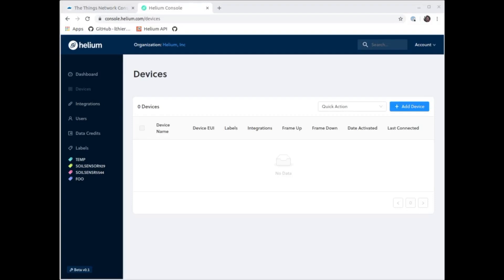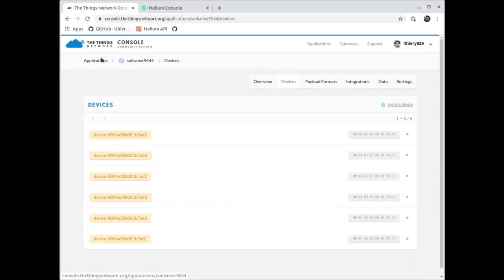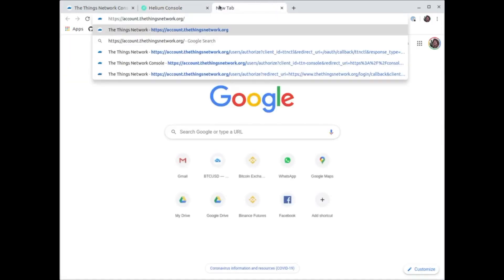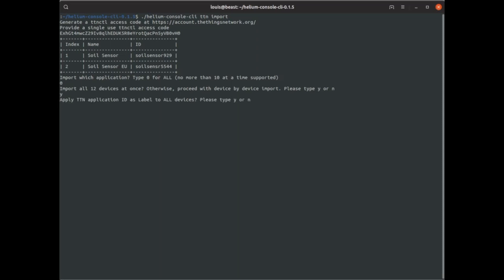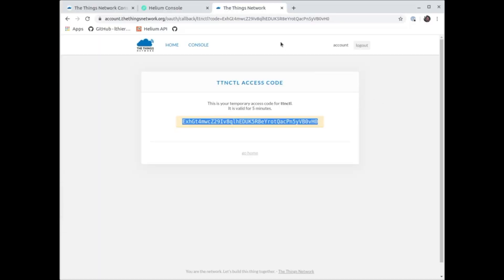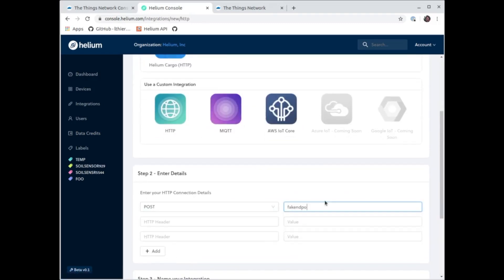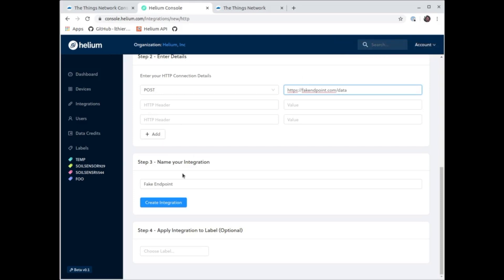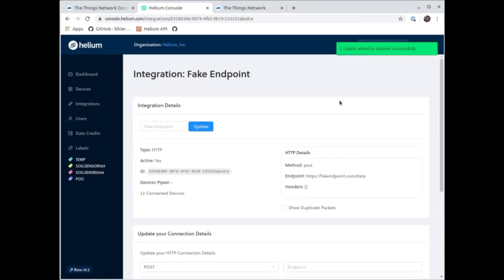Importing TTN Devices with Helium Console CLI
Automating device importing from a few different providers was one of the primary motivators for developing a Command-Line Interface (CLI) for Helium's Console. When migrating from The Things Network (TTN) specifically, there are two elements of your deployment we need to account for with extra care: TTN's applications construct and your sensor's sub-band joining logic. Watch this video to go through the step-by-step process.